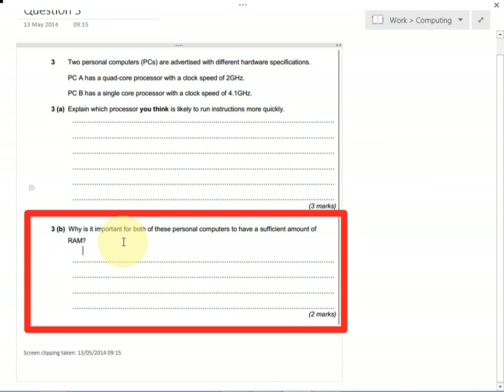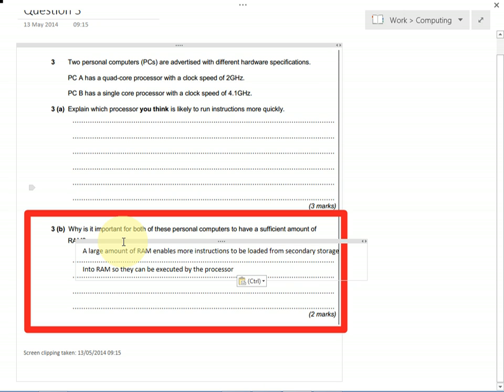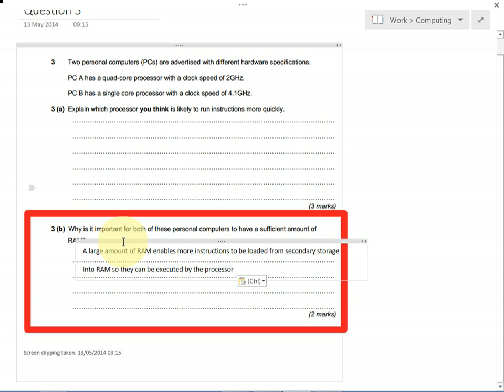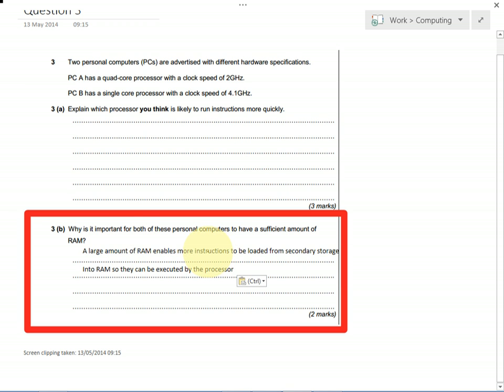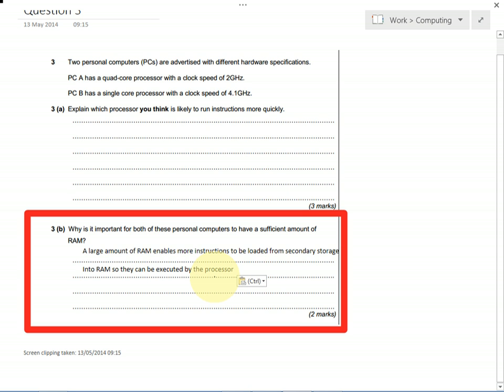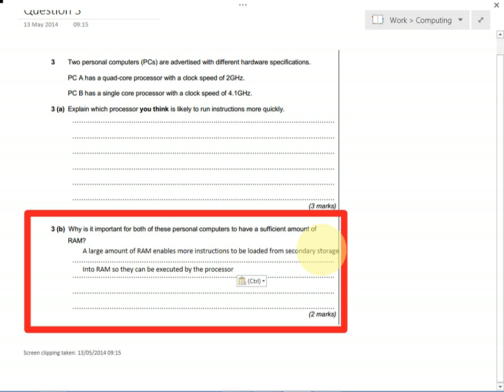Q 03b Primary and secondary storage